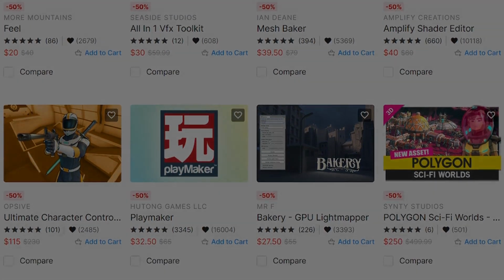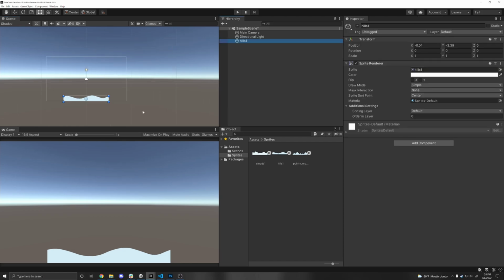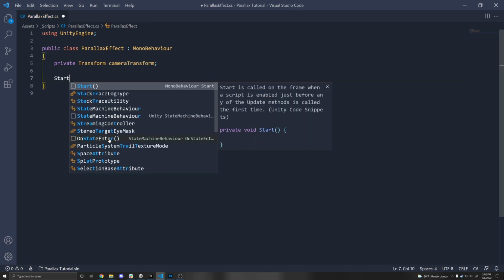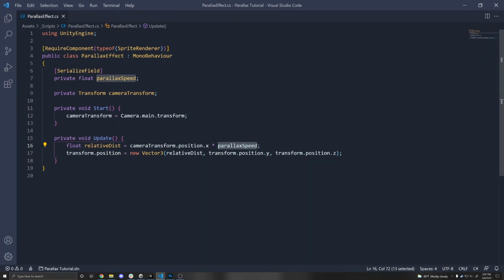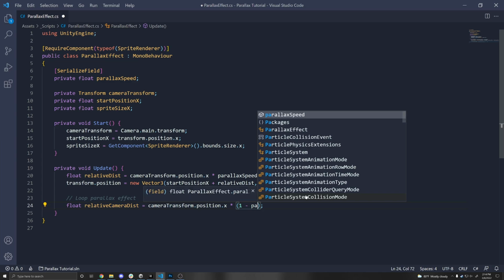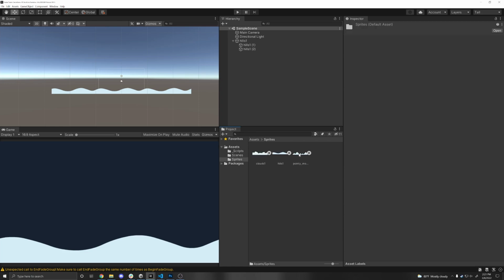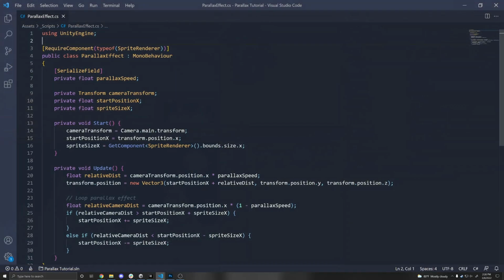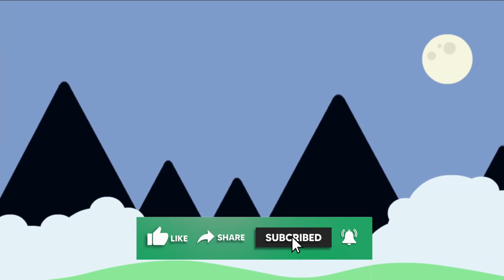Parallax Effect in Unity Tutorial - Infinite Scrolling Background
In this video I'll show you how to create a Parallax 2D effect to mimic depth perspective in a 2d scene (orthographic camera).

►🔗 Assets Shown In Video 🔗
ᐅMAIN SALE 💸

ᐅBoing Kit: Dynamic Bouncy Bones, Grass, Water, and More

In this video I'll show you how to create a Parallax 2D effect to mimic depth perspective in a 2d scene (orthographic camera). First we have to add in an image and make it the size of the screen, duplicate it 2 times, and put it to the side of the original image, so that the sprite can be around 3 times the screen size of the camera. These two extra sprites are made children of the main center sprite. This is for the looping. Then we write a script that moves the sprite in relation to the camera at a different speed. We loop the parallax effect by shifting the position of the sprite forwards if the camera starts to cut off the sprite render. We add in different layers to demonstrate the different environment movements, background, middleground, foreground, and repeat the process.

►⏱️ Timestamps ⏱️
0:00 Intro
0:43 Sponsorship
2:02 Sprite Layer Set up
7:11 Parallax Effect Script
11:32 Loop Parallax Effect
16:49 Add in Other Layers
19:41 Y Parallax Effect
22:19 Camera Move Script
22:41 Outro